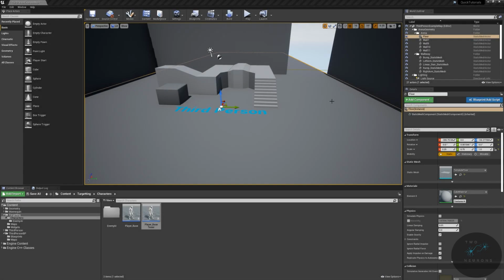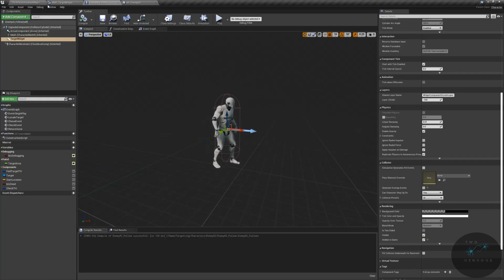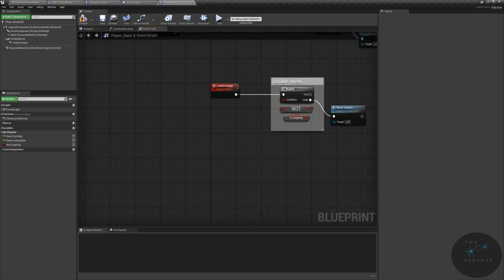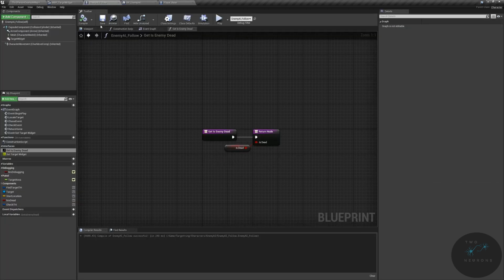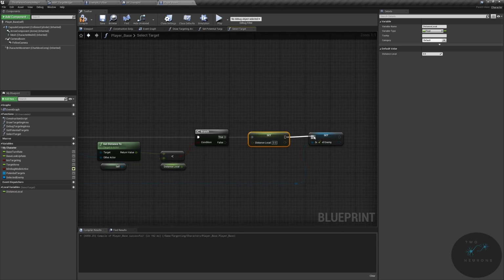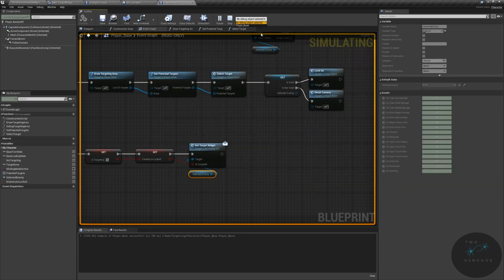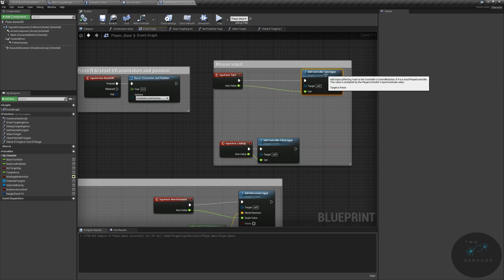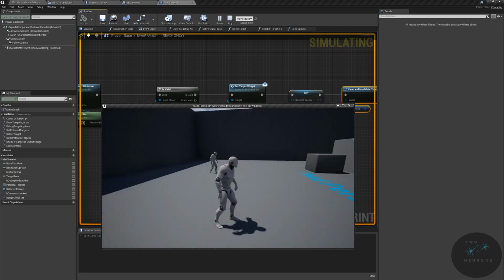Targeting System [UE4 - BP]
In this tutorial we will create a targeting (and camera reset) system similar to that of games from the Souls series. Time stamps can be found below.

Intro - 0:00
Example - 1:06
Project Setup - 2:20
Step 1 - The Target Widget
step 1a: Creating Target Widget - 2:45
Step 1b: Adding widget to target - 4:25
Step 2 - The Interface (part 1)
Step 2a: Creating Interface to access Enemy Pawn - 6:00
Step 2b: Adding the Interface to the Enemy pawn - 7:18
Step 2c: Implement Interface Event - 7:30
Step 3 - Input event - 8:48
Step 4 - Finding Valid Target
Step 4a: Setting the input event - 9:46
Step 4b: Creating the key events - 11:12
Step 4c: Checking if targeting - 12:17
Step 4d: Find Target setup - 13:09
Step 4e: Draw Targeting Area (and debug) -13:28
Step 4f: Set Potential Targets (part 1) - 17:52
Step 2 - The Interface (part 2)
Step 2d: create the Is Dead Bool - 18:09
Step 2e: Create Is Dead function - 18:18
Step 2f: Impliment the Is Dead Function - 18:35
Step 4 - Finding Valid Target (return)
Step 4f: Set Potential Targets  (part 2) - 19:27
Step 4g: Select Target - 21:29
Step 5: Locking Camera to Target
Step 5a: Select Camera Lock or Camera Reset - 27:24
Step 5b: Creating the lock on event - 28:22
Step 5c: Clearing potential target list - 31:21
Step 5d: Calling targeting event - 31:52
Step 5e: Check Range/Distance (timer) - 32:29
Step 5f: Locking camera to target - 36:40
Step 6: Reset Camera - 41:04
End/Final Test - 43:00
Outro - 44:50